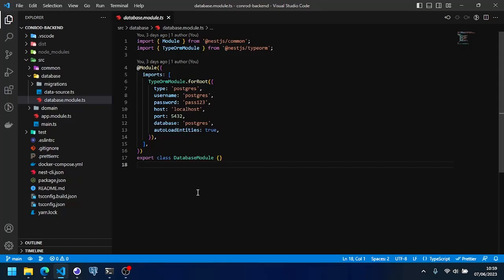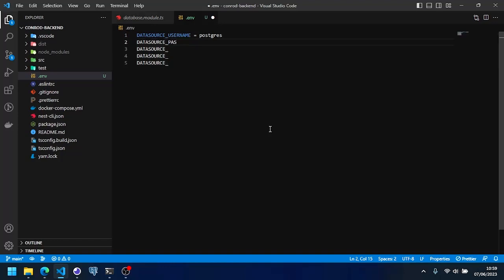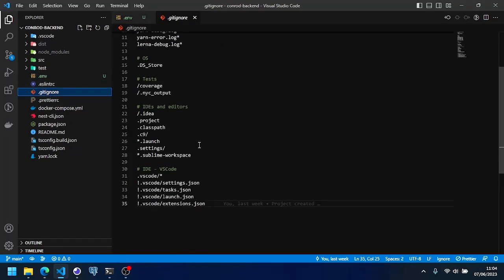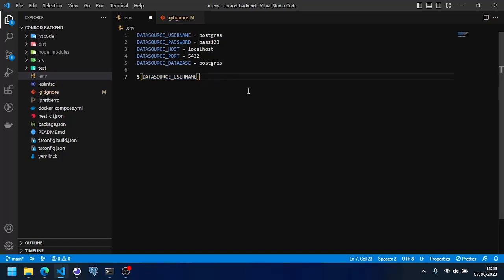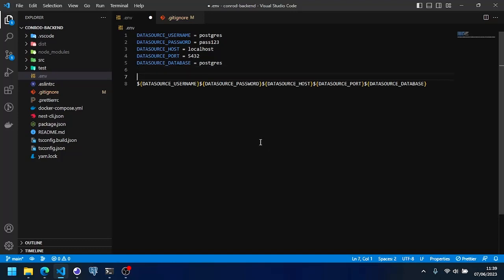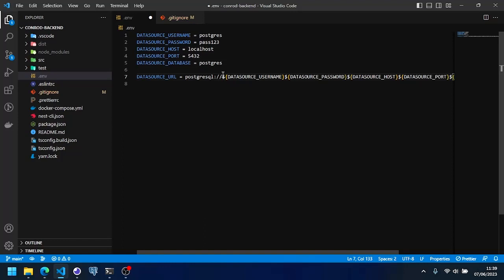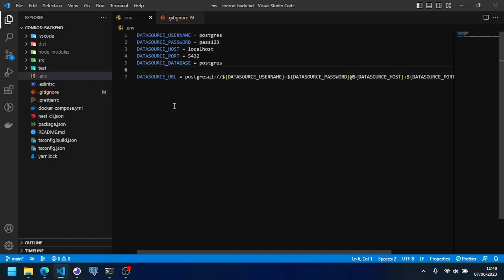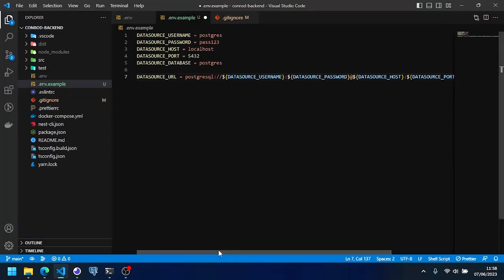NestJS Unleashed #23 - Environment Variables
The environment variables are related to the machine where the system is running, not to the codebase itself. Thus, they are a great candidate for the task.

Here, we'll relocate the database credentials to the file .env in order for them to become environment variables. We'll also create a variable for the database URL by using the credentials, through variable expansion. With this, only this single variable will be used. Lastly, we'll create the .env.example to show other potential developers how their own .env files should look like.